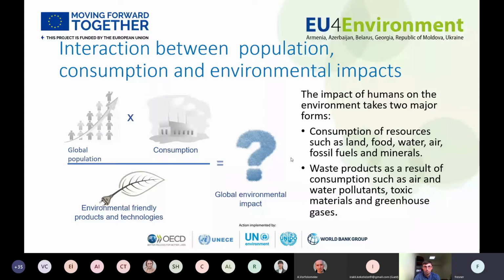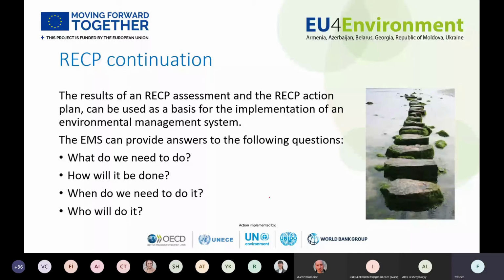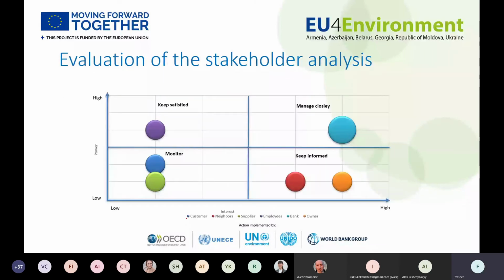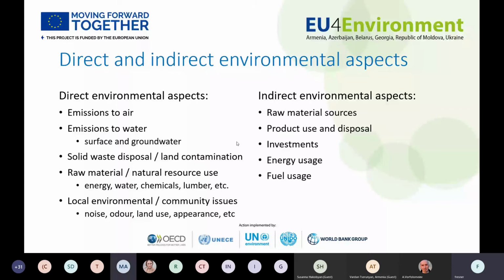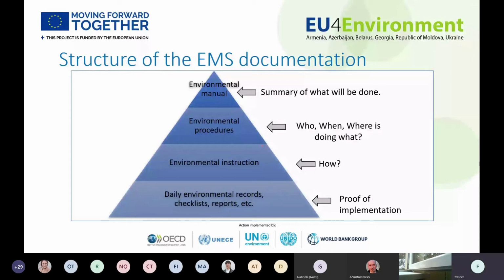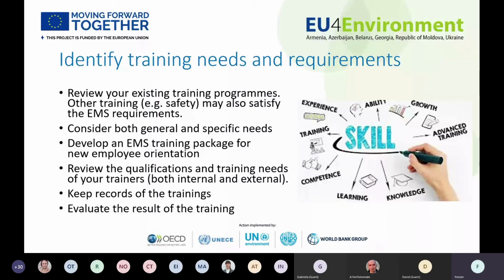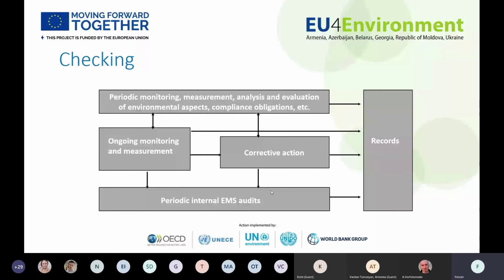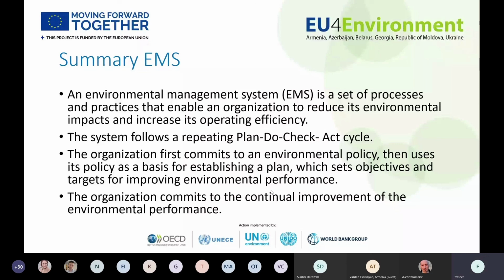EU4Environment workshop on EMS (30-31 July 2020) – conducted by UNIDO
On July 30-31, 2020 within EU4Environment Programme framework a workshop “Environmental Management Systems” was delivered by Johannes Fresner to RECP experts from EaP countries. The Ukrainian RECP Centre organized this workshop as part of specialized RECP trainings within the EU4Environment Programme.

0:00 Welcome remarks
4:04 Eco-innovation activities under EU4Environment programme (UNEP)
11:13 Environmental management: ISO 14001, high level structure, continuous improvement, EMS as a continuation of RECP, benefits of EMS, success factors, management commitment
44:58 Organization and environment: Stakeholder analysis, context of the organization, environmental policy, and environmental team
1:17:41 Initial assessment: Planning of environmental aspects, risk based thinking, legal compliance, objectives, action plan
1:39:29 EMS elements: Competence, awareness, communication and documentation
2:12:30 EMS elements 2: Operational planning and control, emergency preparedness, performance evaluation, internal audit, management review
2:45:12 Questions and answers, summary, further steps